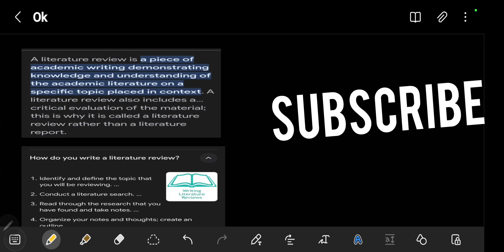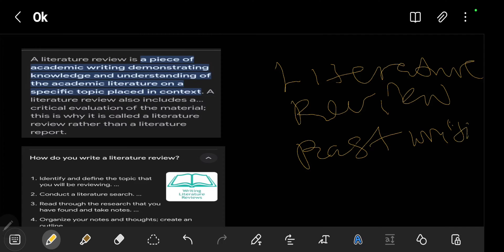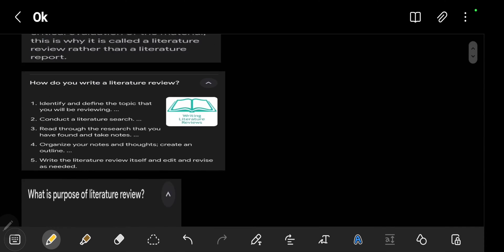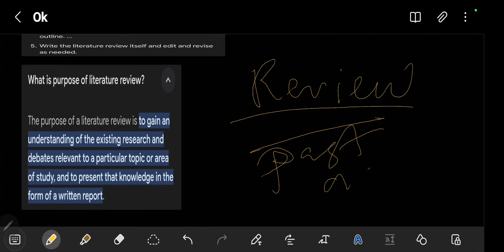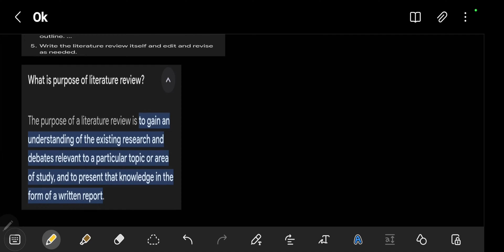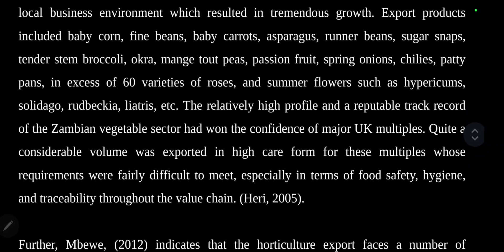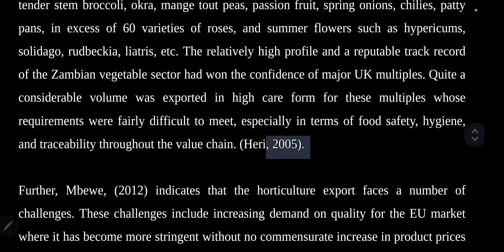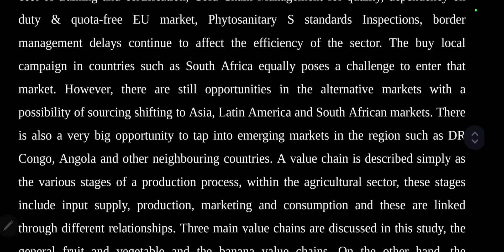How to write a literature review | Geography Field Project Literature Review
This video is on how to write a literature review for a geography field project.

A literature review is simply a review of past academic studies on a particular research topic. This video further assists with a sample of a literature review and why it's important.